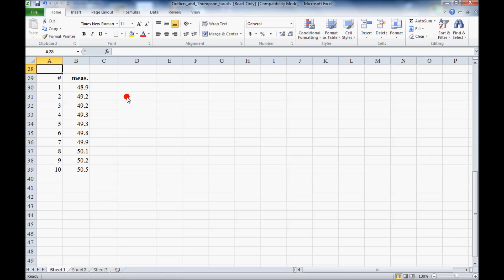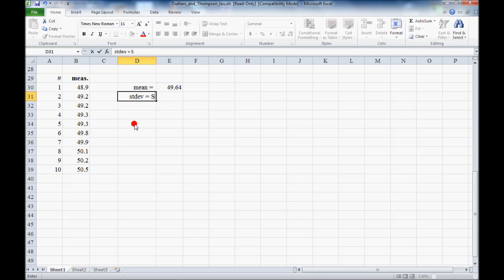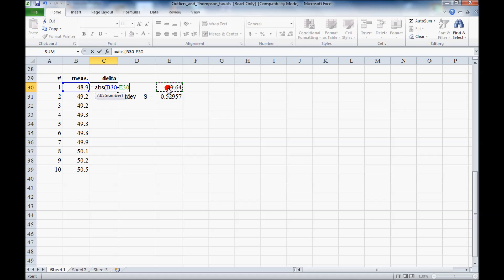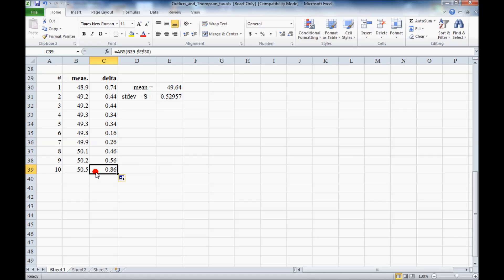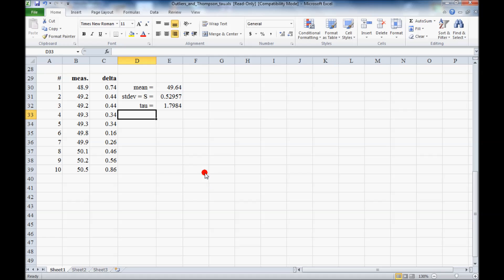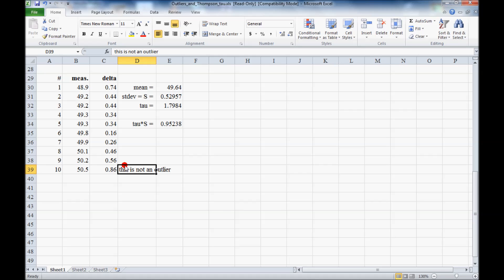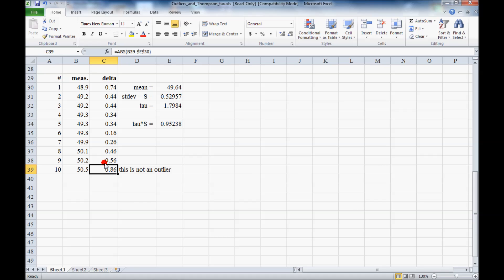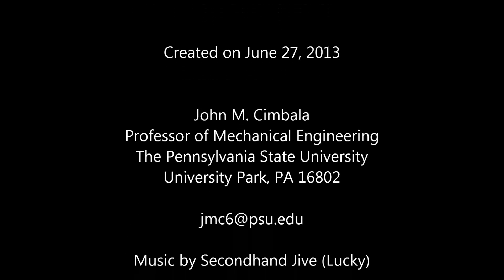Testing for Outliers in Excel - Single Variable Sample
This video shows an example of how to use Excel to check for official outliers in a sample consisting of a single variable, e.g., several measurements of a singly quantity like pressure or voltage, etc. The modified Thompson tau technique is used.